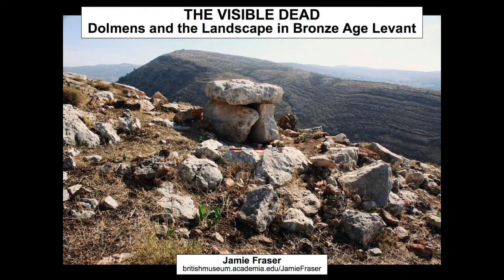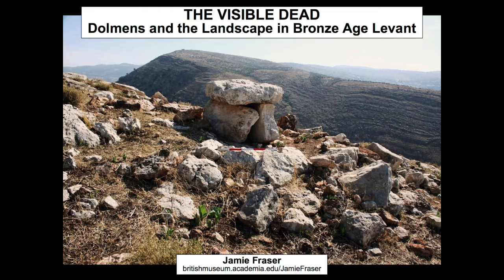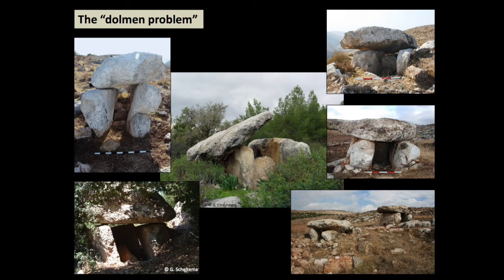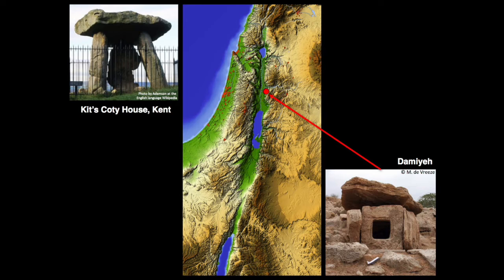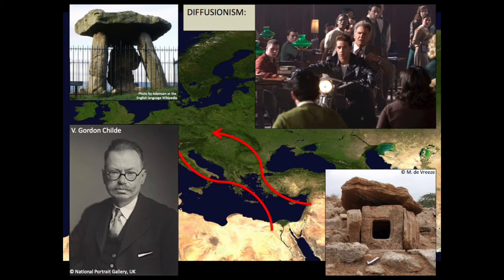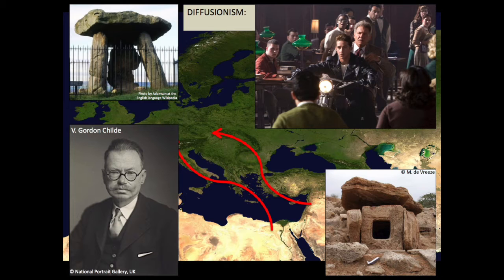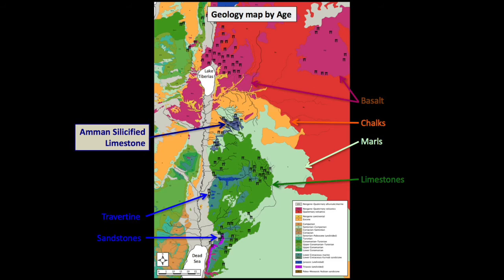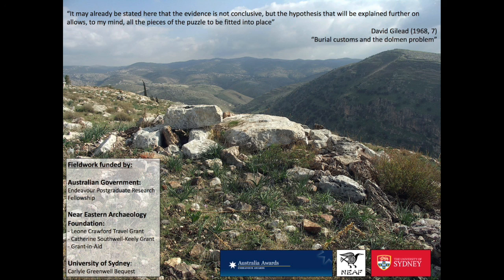The Visible Dead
An ACOR lecture by Jamie Fraser